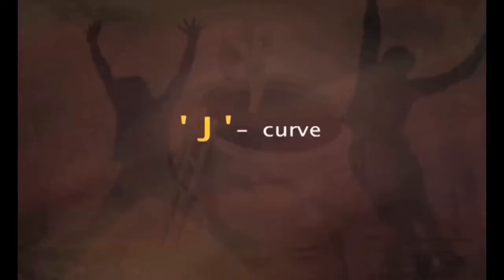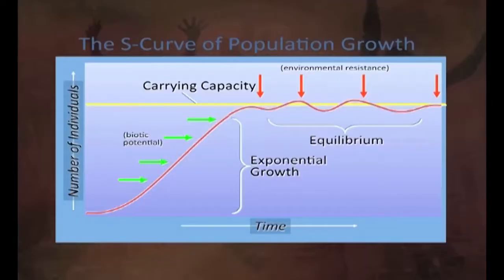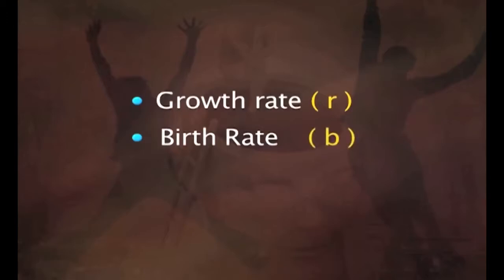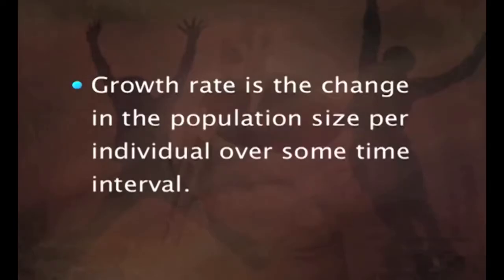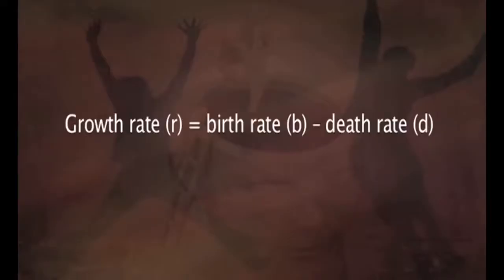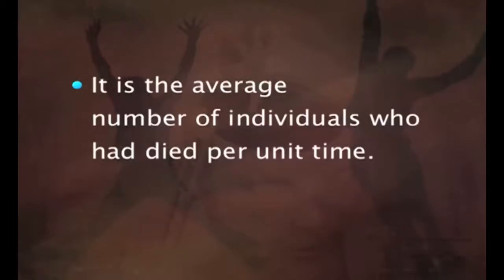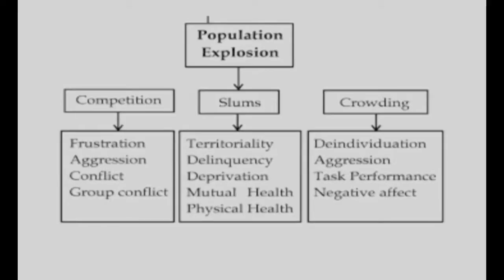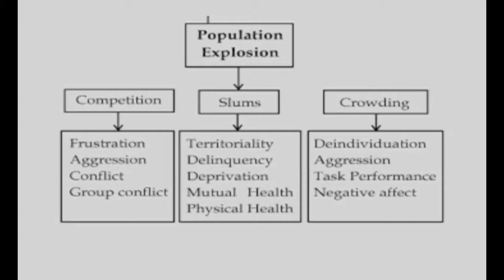LESSON - 54- Demography